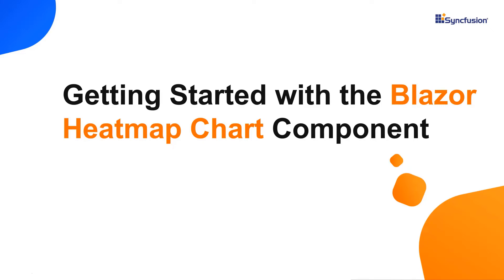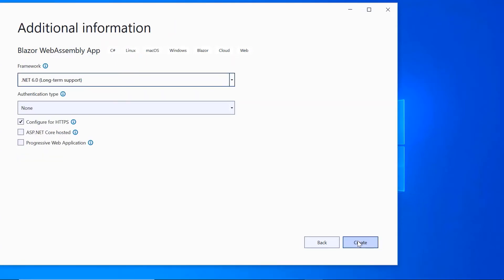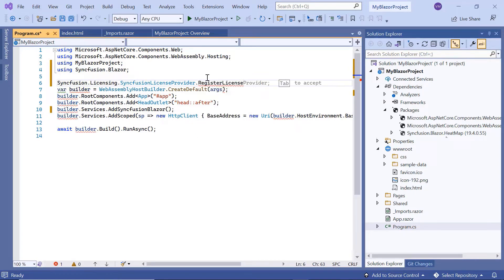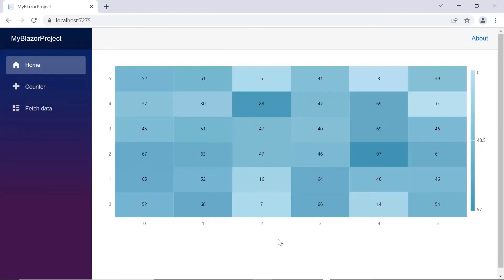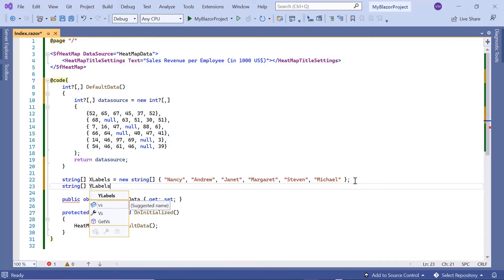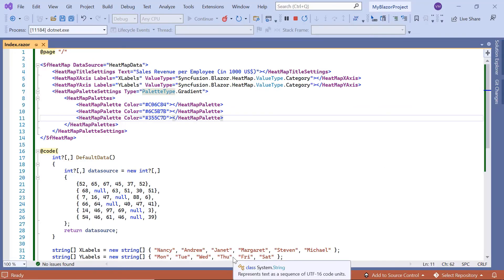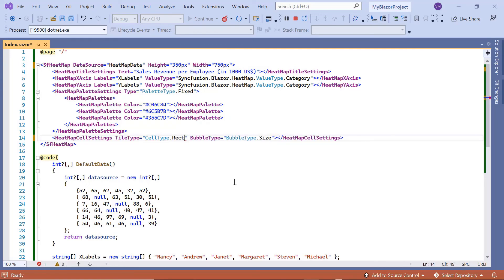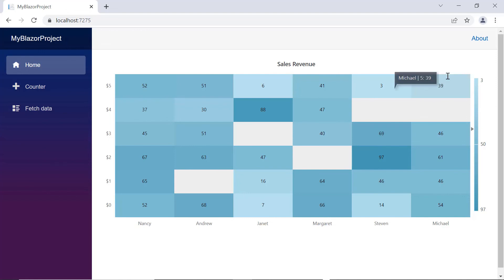Getting Started with the Blazor Heatmap Chart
This video will get you started with the Syncfusion Heatmap chart component in a Blazor WebAssembly application. You will learn how to plot data points, create a bubble heat map chart, and customize the axis, palette, dimensions, and tooltip.

Refer to the following documentation to learn about the Blazor Heatmap chart component:

Watch the following video to get started with a Blazor Web Assembly app and add Syncfusion Blazor components to it:

If you need a trial license key, start a Blazor trial from your Syncfusion account and then obtain a trial license key from the downloads

BOOKMARK DETAILS
[00:00] Introduction
[00:36] Create a Blazor application
[01:35] Add the Heatmap chart component
[04:39] Add a title
[04:59] Axis
[05:57] Palette
[07:14] Bubble heat map
[07:51] Dimensions
[08:41] Add a tooltip